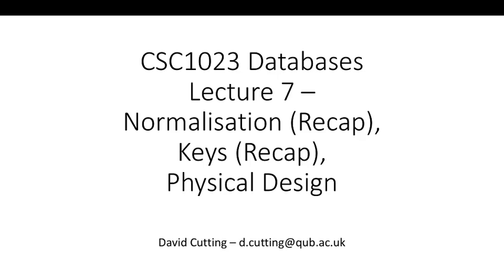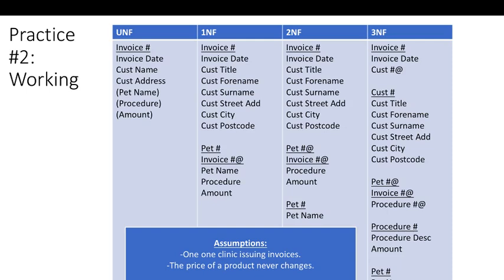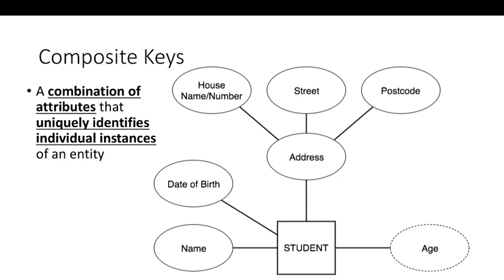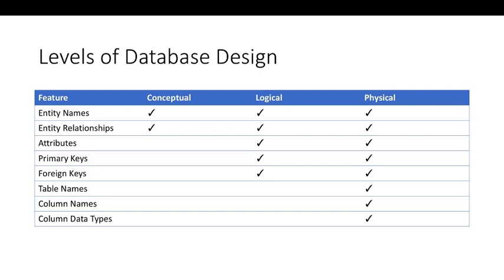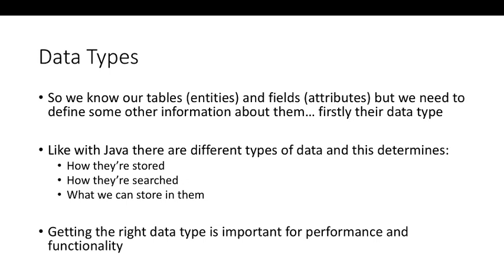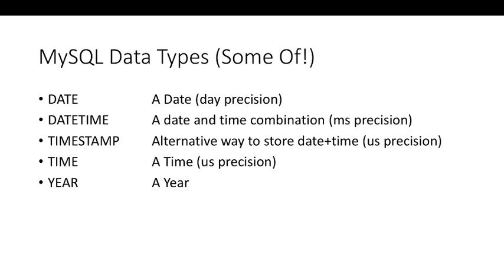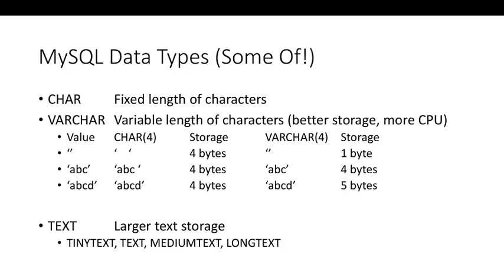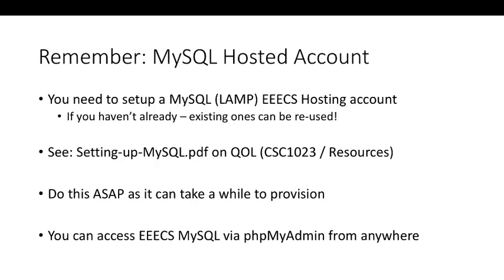2017/18 CSC1023 07 Physical Design